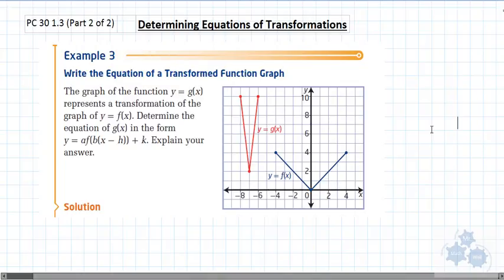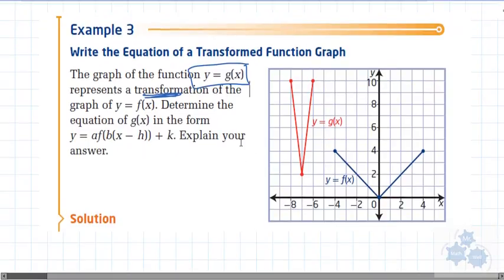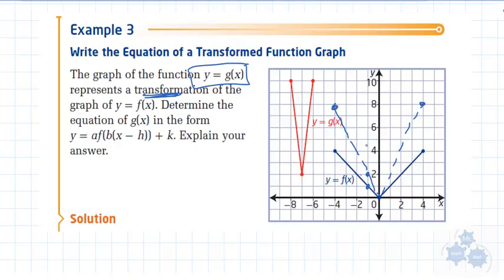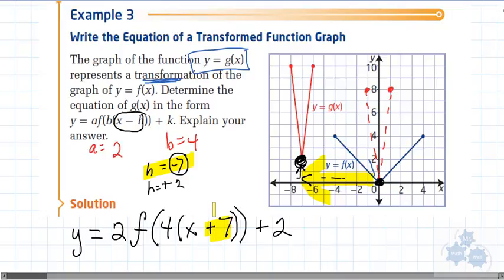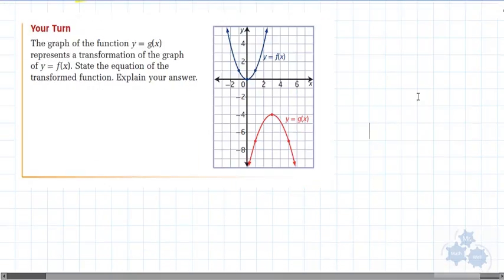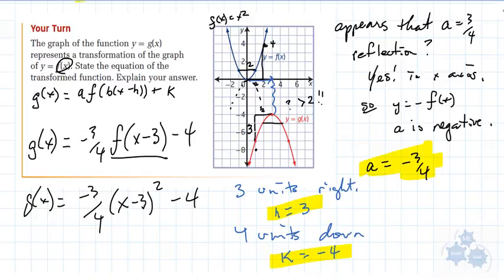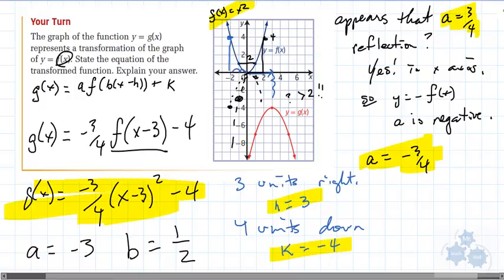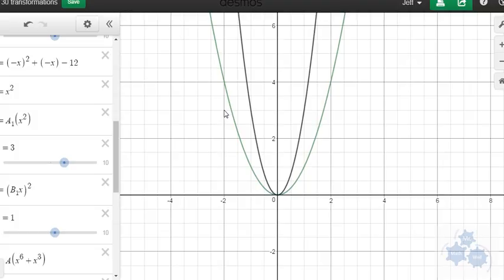PC 30 1.3 Equations of Transformations (Part 2of2)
When given an original graph and its transformed graph, learn how to determine the equation of the transformed graph by identifying the parameters a, b, h, and k from the graph.